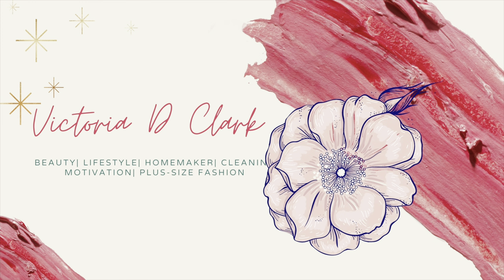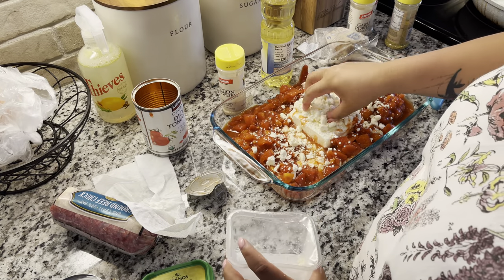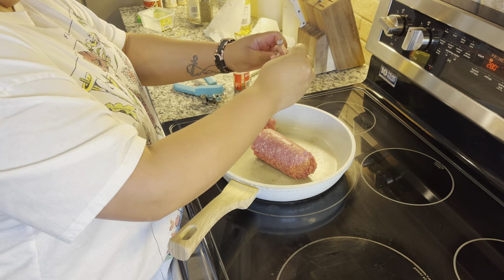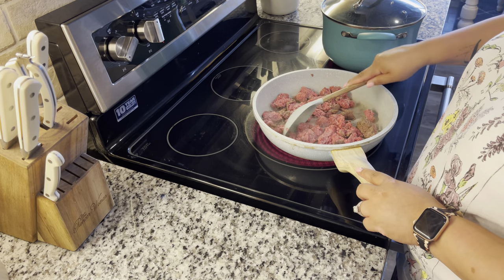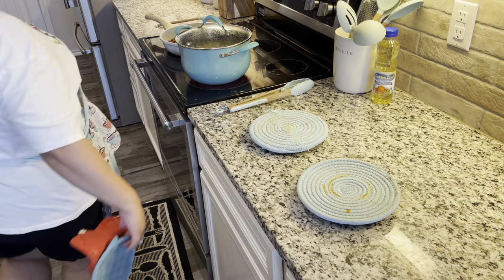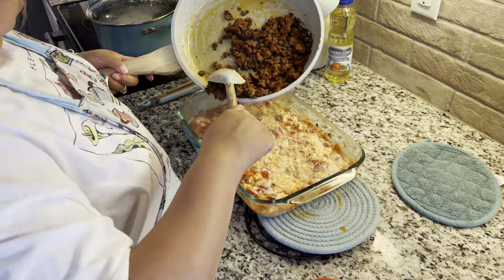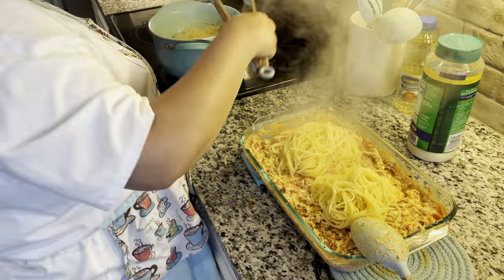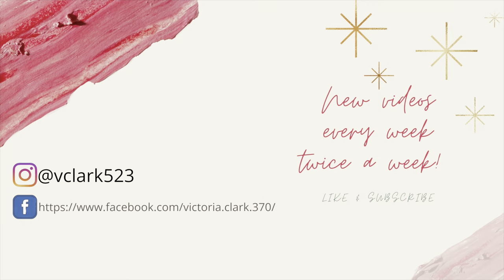Cook With Me|Feta Cheese Pasta Recipes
Whats up’s, everyone! My name is Victoria I hope you love this video! My Channel is all about beauty, lifestyle, Clean motivation, homemaker and plus size fashion.

Feta Cheese Pasta Recipes:
* 2 cans of diced tomatoes or cherry tomatoes.
* 1 block of feta cheese and 1 packed of feta cheese crumble.
* onion powder, garlic salt, garlic powder, lemon pepper, basil, and Italian seasoning.
* 1 pound of ground beef or 2 large chicken breast.
* pasta noodles

Thanks everyone for watching, If you like this video give me a thumbs up and please like and subscribe and turn on your notification bell so you won’t miss anymore of my videos.  And don’t forget to leave me a comment I would like to get to know my YouTube community

♡♡Music♡♡

♡♡Social Media♡♡

-Dyson V11 Vacuum

-O-cedar Mop

-Clorox Toilet Wands

Glisten Garage Disposer Cleaner

Tide Antibacterial Fabric Spray

Please note:

 Essential Oils, Blends, or Products mentioned in this video have not been evaluated by the FDA. These Essential Oils, Blends, products and information on this channel and video are not intended to diagnose, treat, cure, or prevent any disease. This video and this channel’s videos and information are not a substitute for professional care.  Always consult your medical doctor regarding your medical care. Never disregard professional medical advice or delay in seeking it because of something you have read or saw on this channel and its videos.

*THIS VIDEO IS NOT INTENDED FOR CHILDREN ALTHOUGH IT IS FAMILY FRIENDLY.